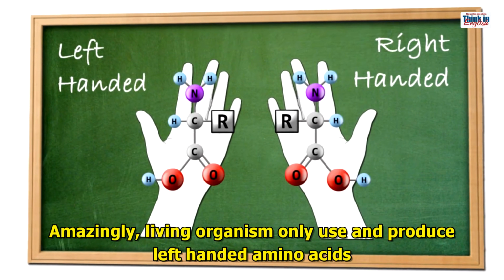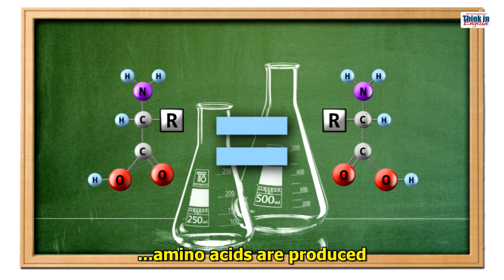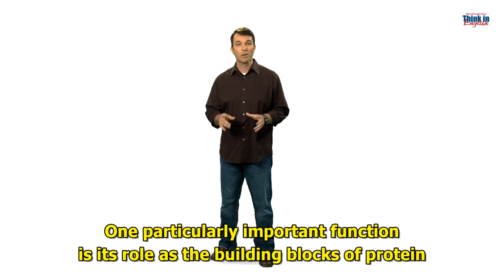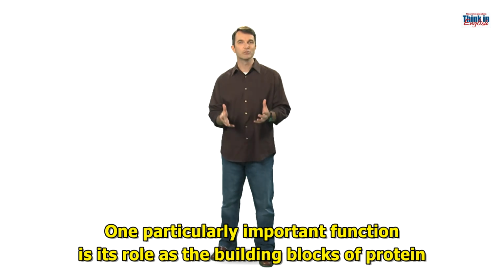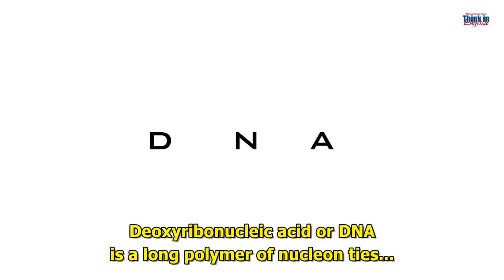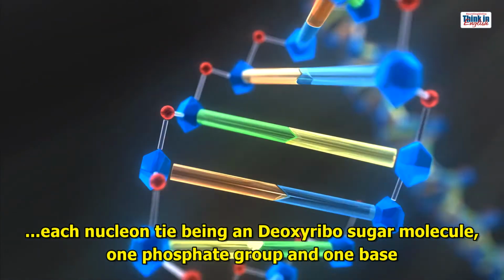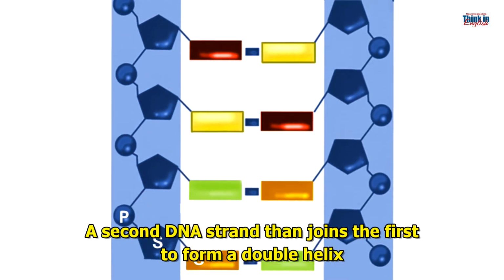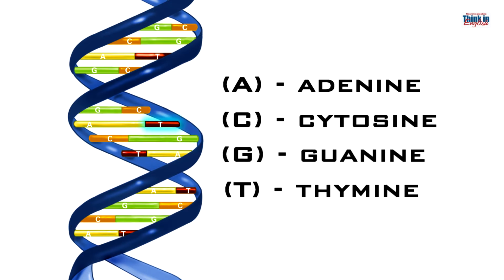Programación genética - inteligencia artificial - Estudios del ADN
Conoces el riesgo de padecer enfermedades, tratamiento contra el envejecimiento, descubrir al autor del crimen, identificar fallecidos con los estudios forenses